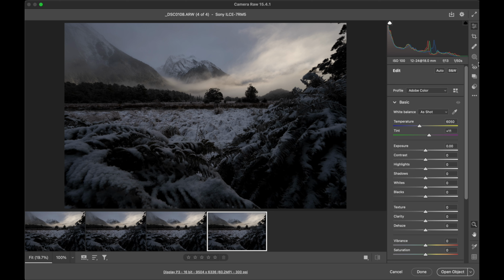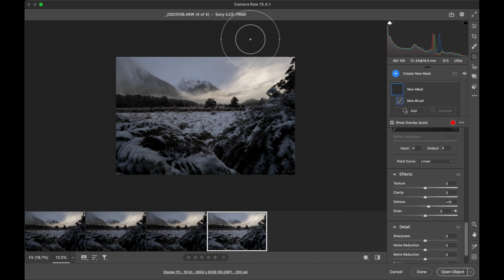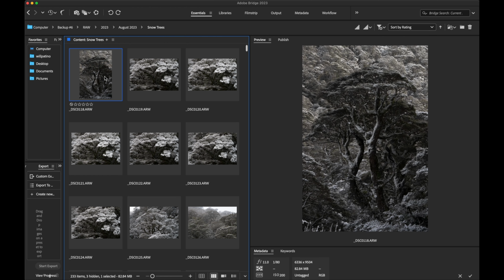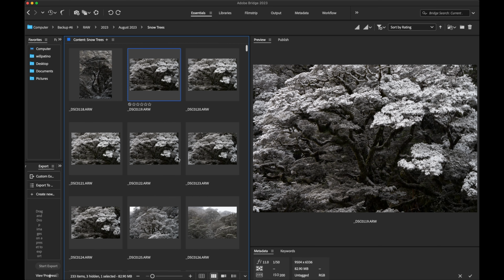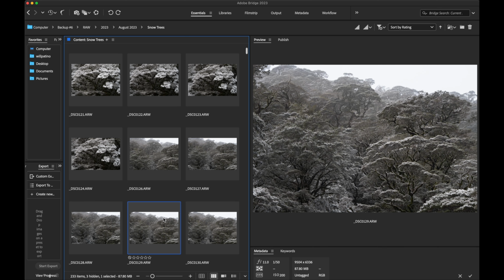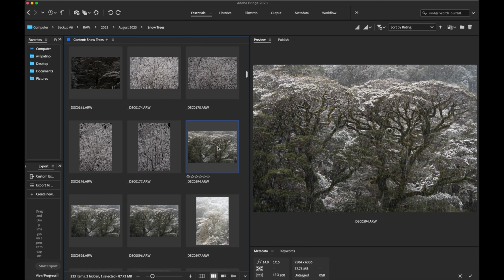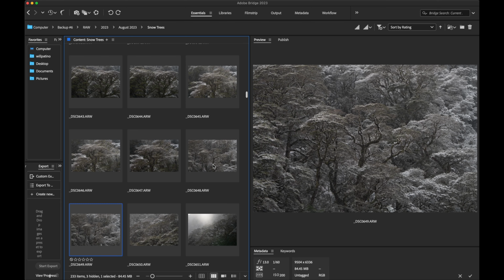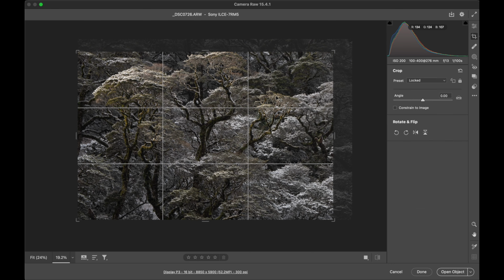Composition TIPS and How To SEE the Image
Composing a scene is a lifelong process and is quite subjective, but there's some solid fundamentals that I like to apply to my compositions when it comes to landscape photography.

In this video, we will head out into a snow covered winter scene in New Zealand and I'll share the thought process for capturing mountains and tree scenes. We will review the RAW images on the computer and I'l talk you through the thought process, which I hope will give you some tips and insights into composition for landscape photography :)

If you want to dive deeper, enjoy a huge discount on my Landscape Photography Masterclass here:

Say hello!